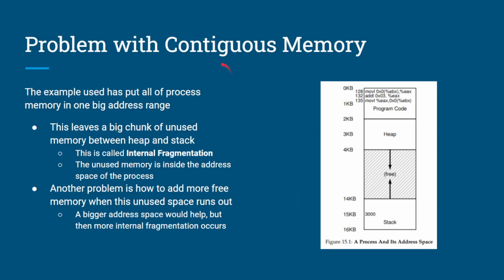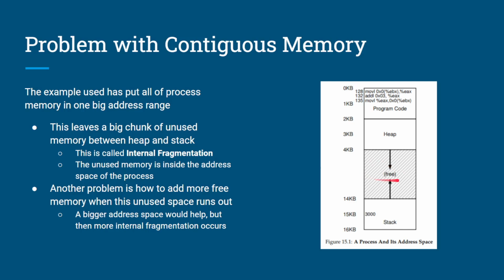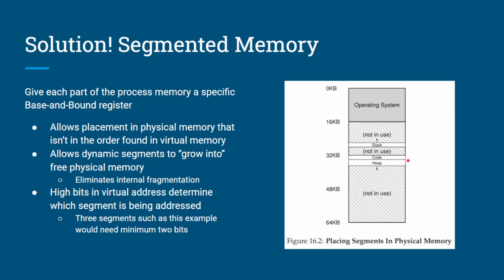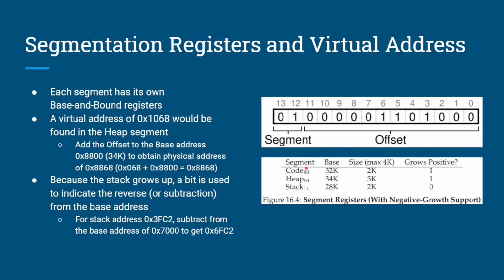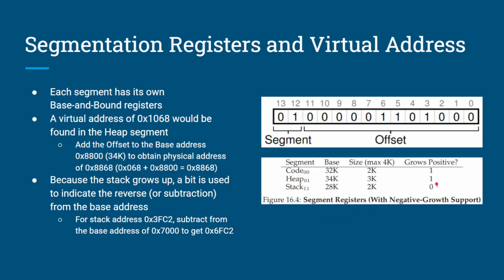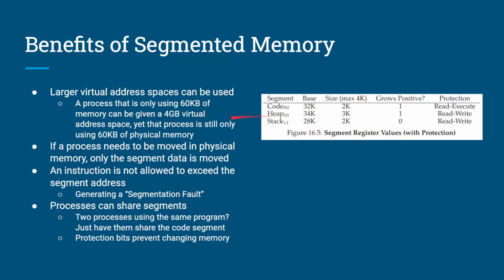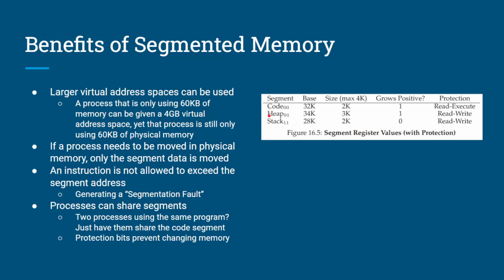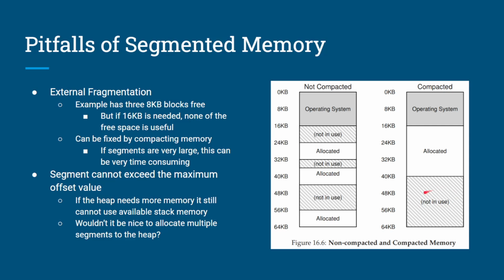OS:TEP Chapter 16 - Memory Segmentation